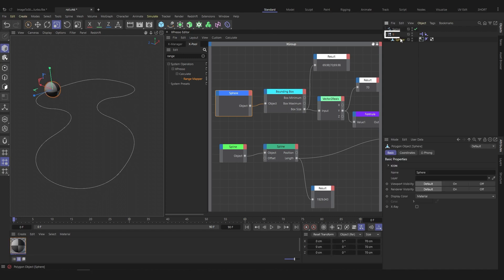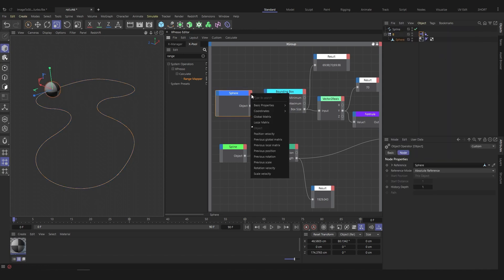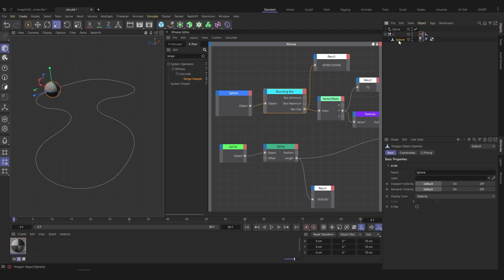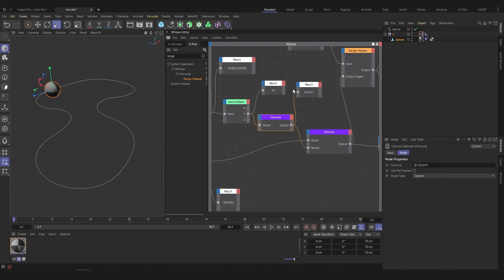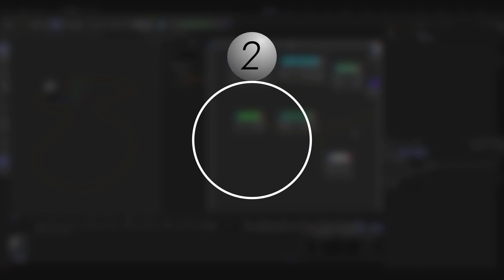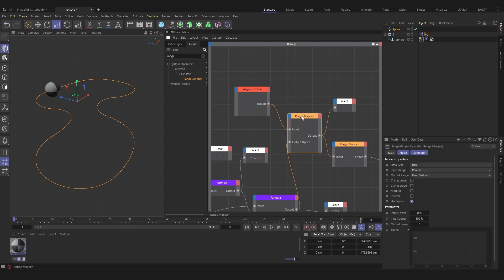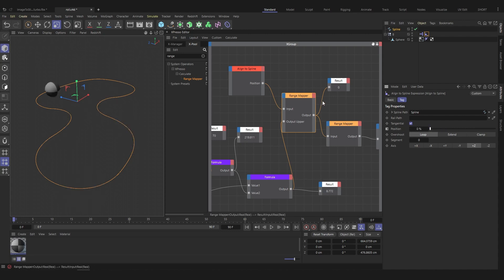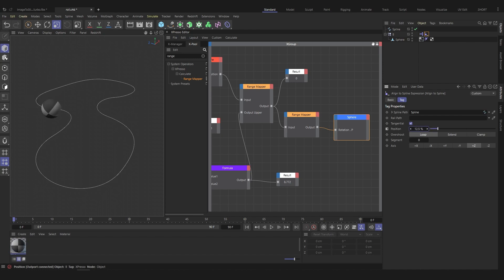ROLL A SPHERE ALONG SPLINE - Cinema4D